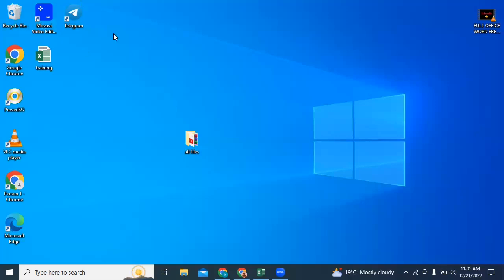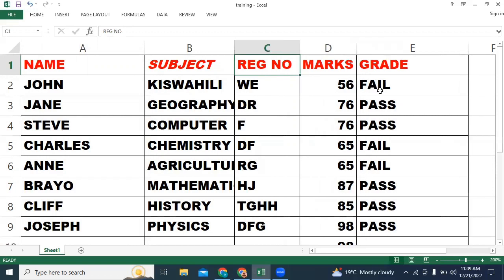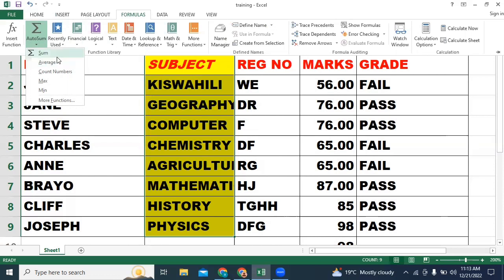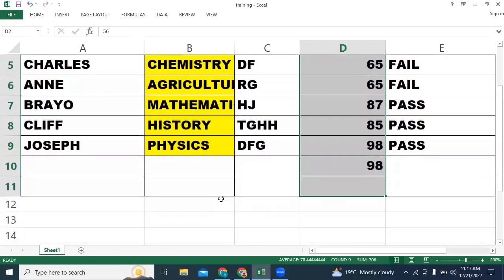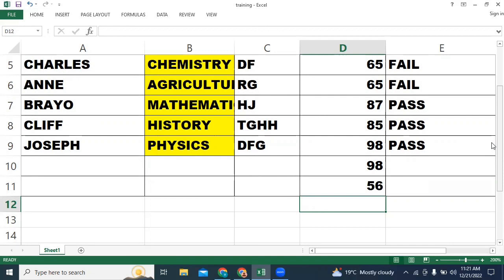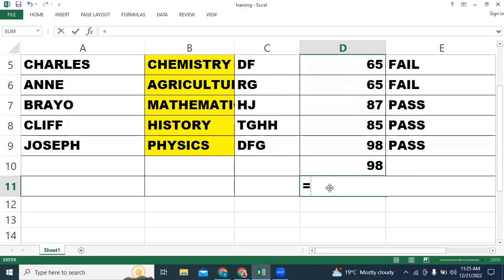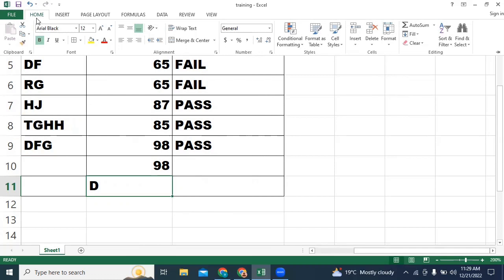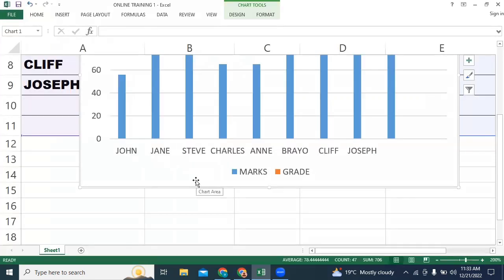Full microsoft excel tutorial for beginners(spreadsheet)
this video will help the learner with the basic skills required for microsoft excel